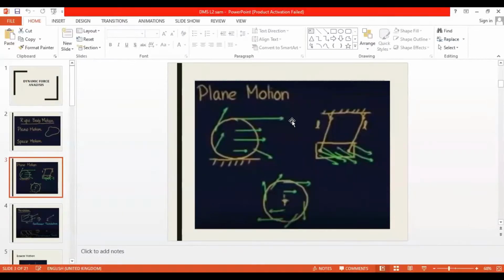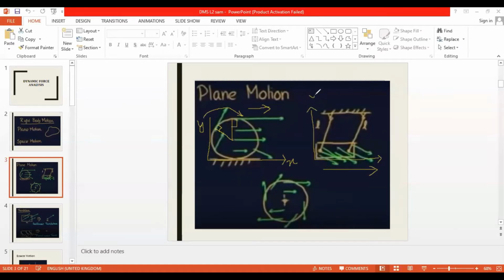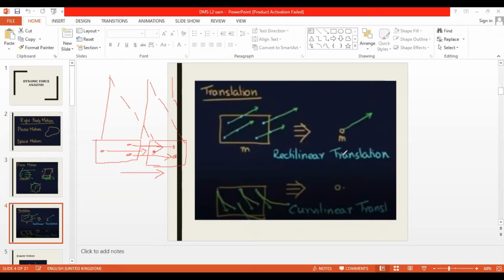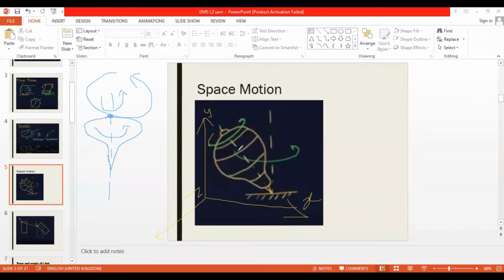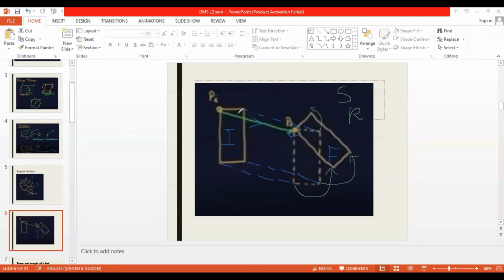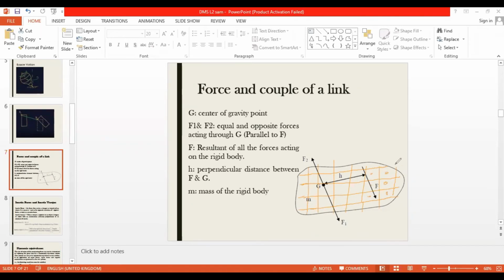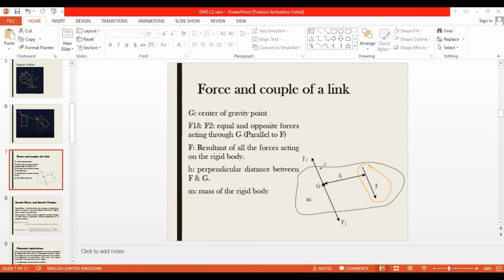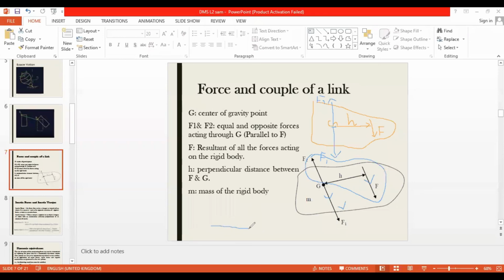PLANE AND SPACE MOTION - THEORY OF MACHINES